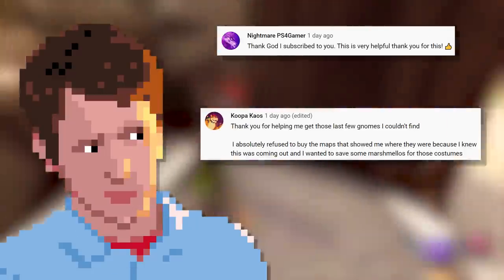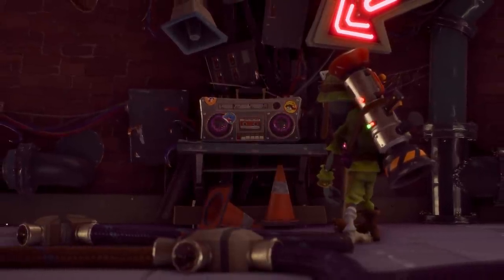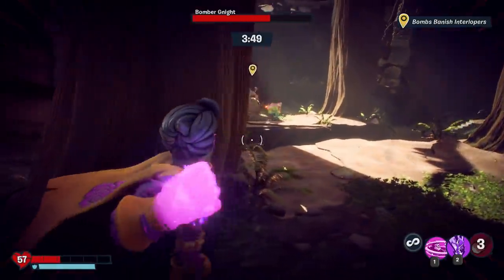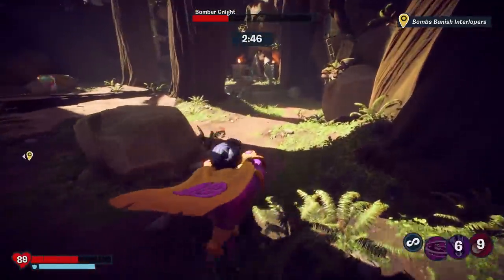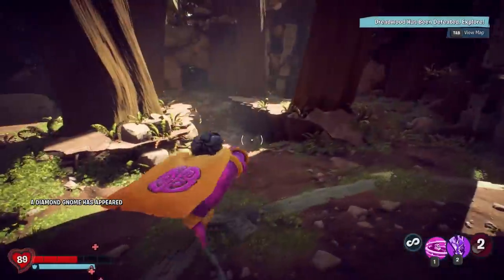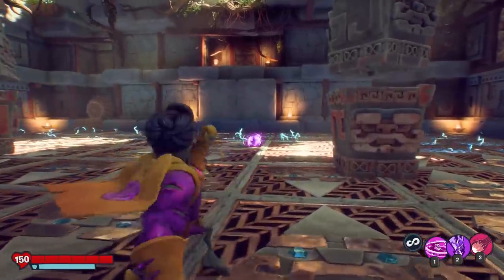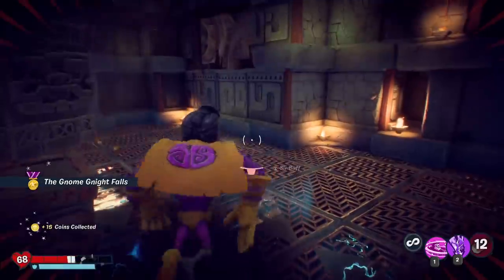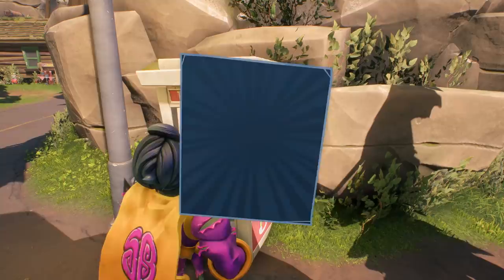Plants vs. Zombies: Battle for Neighborville - All Diamond Gnomes! (Weirding Woods)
Plants vs. Zombies: Battle for Neighborville All Diamond Gnomes in Weirding Woods Gameplay!

Everyone was expecting Garden Warfare 3, but this is Battle for Neighborville! This game is available on the PC, Xbox One, and PS4! You may have seen a trailer, review, or the alpha, but this playthrough will feature gameplay of all characters, all bosses, and tons of quests! If you're a fan of Garden Warfare, then let's play Plants vs. Zombies: Battle for Neighborville!

WELCOME TO NEIGHBORVILLE
The tension across the terra has expanded! Venture to the outer edges of Neighborville in three free-roam regions, crazy maps, and more. Meet the characters. Brand new bloom and doom! Discover Neighborville’s newest residents and favorite heroes. Play with your favorite people. Ready the Juice Cannons and prepare for battle in six online multiplayer modes, including intense 4v4 Battle Arena in the Funderdome. Plus, you can join forces with your favorite people and experience split-screen couch co-op in every mode. The battle is blooming with Ops mode and three free-roam regions. Squad up with up to three friends in the Giddy Park social region and take back Weirding Woods, Mount Steep, and Neighborville Town Center. Jump into Giddy Park from Dave Manor or Zomboss HQ and squad up or battle it out with friends in this social region. Head to the shooting gallery, ride the Ferris wheel, tickle the keys on the giant piano, or dive straight into combat.

🎬 Exclusive Videos!

GAME INFO
Name: Plants vs. Zombies: Battle for Neighborville
Developer: PopCap Games
Publisher: Electronic Arts
Platforms: Windows PC, Xbox One, PS4
Release Date: September 4, 2019